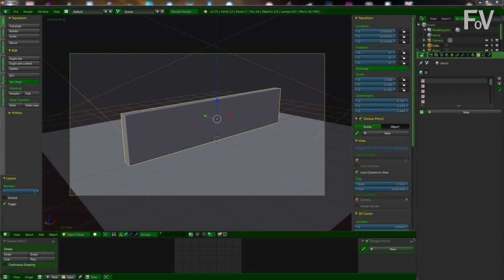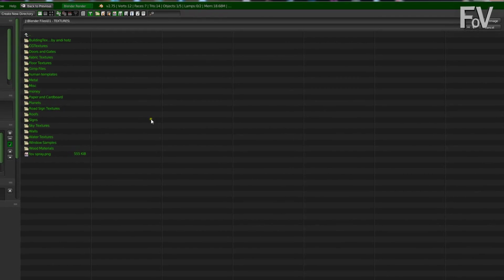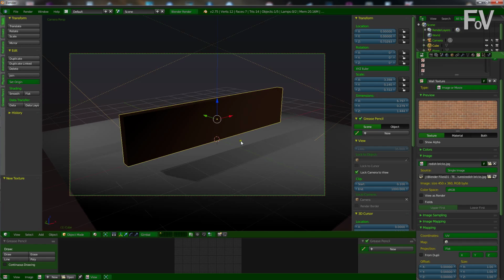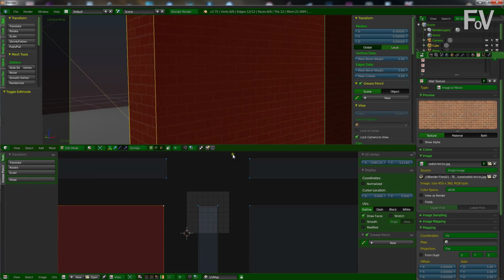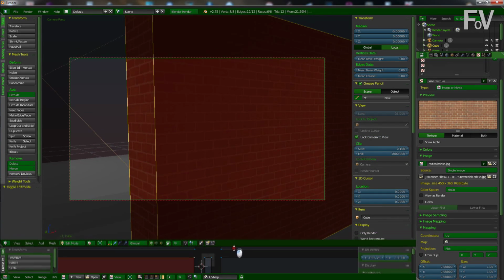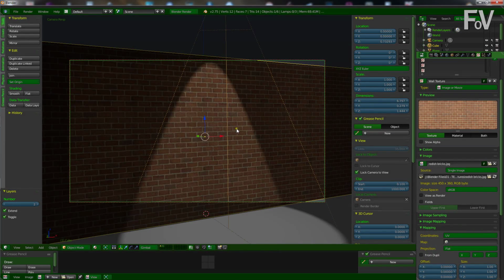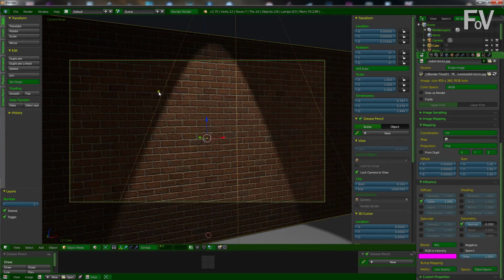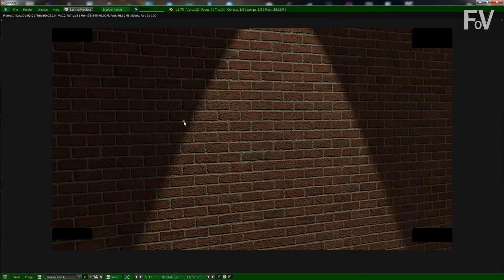Blender - Texturing Basics - Texturing a Wall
A look at the very basics of texturing to get you started. Using the UV Image Editor we will put a brick texture on a wall and give it some 3D goodness!